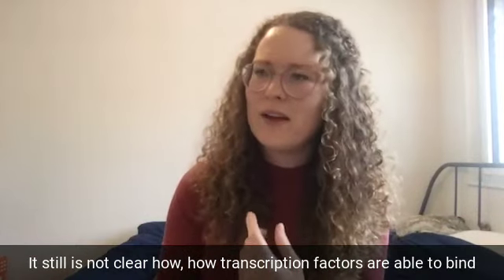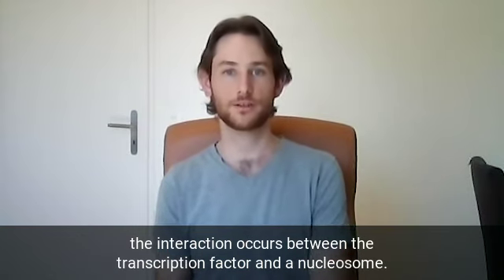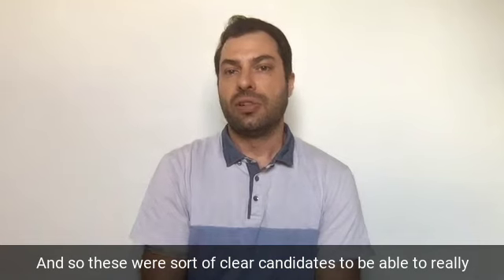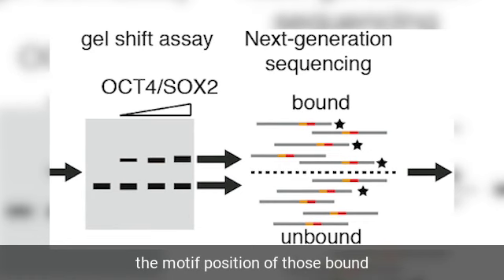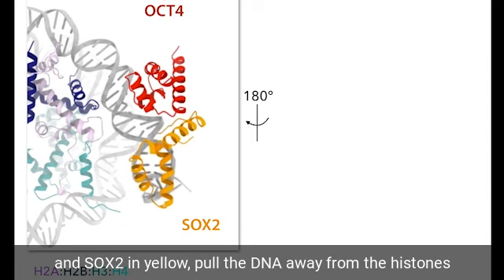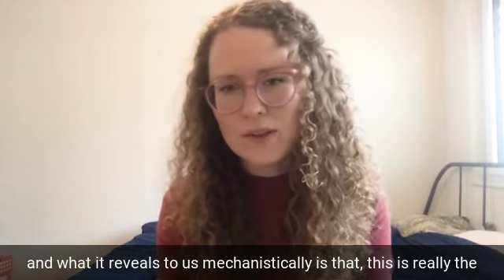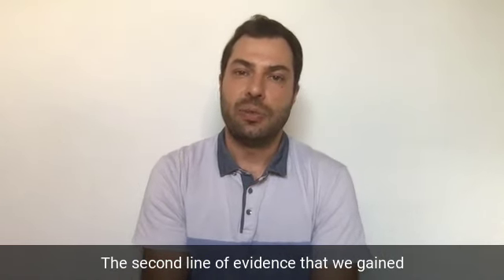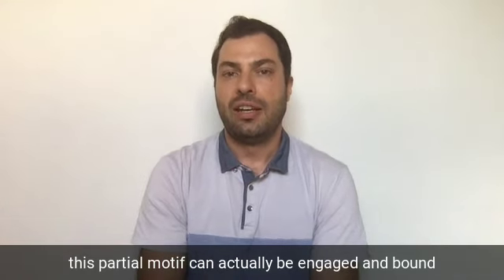Paper Breakdown: How transcription factors recognize binding motifs on chromatin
The DNA in our cells is wrapped around histone proteins to form nucleosomes, and then further condensed into chromatin, which helps to package the DNA in the nucleus and plays a role in the regulation of gene expression.

While it has long been known in the field of epigenetics that transcription factors must be able to find and bind to their DNA binding motifs in the context of chromatin, until now it was not known how this was happening or what this looked like.

In a video, the team behind the latest collaboration from the Thomä and Schübeler labs, Alicia Michael, Ralph Grand and Luke Isbel, explain how they developed an assay identifying where the preferable sites for the transcription factor DNA binding motif on the nucleosome were, so that they could build transcription factor-nucleosome complexes. This assay revealed high affinity binding sites for a pair of pioneering transcription factors, Oct4 and SOX2, and enabled the determination of cryo-EM structures of OCT4-SOX2 bound to DNA within a nucleosome. The structures reveal how, by recognizing just part of its DNA-binding motif, only a subset of OCT4’s DNA-binding domains appears to hold the DNA, while SOX2 lifts the DNA away from the surface of the nucleosome. The reserachers also proved that a partial DNA-binding motif engagement is sufficient for these factors to engage chromatin in vivo.  This may indicate how the transcription factors open chromatin and allow recruitment of additional factors for DNA transcription and subsequent gene expression.

The team hopes that these techniques can be used to characterize the nucleosome-transcription factor binding relationship for other transcription factors in the future, and give further insight into how other necessary factors gather at chromatin to initiate transcription and ultimately express genes.

Original publication:

Alicia K. Michael*, Ralph S. Grand*, Luke Isbel*, Simone Cavadini, Zuzanna Kozicka, Georg Kempf, Richard D. Bunker, Andreas D. Schenk, Alexandra Graff-Meyer, Ganesh R. Pathare, Joscha Weiss, Syota Matsumoto, Lukas Burger, Dirk Schübeler and Nicolas H. Thomä. Mechanisms of OCT4-SOX2 motif readout on nucleosomes. Science (2020). DOI: 10.1126/science.abb0074
*equal contribution